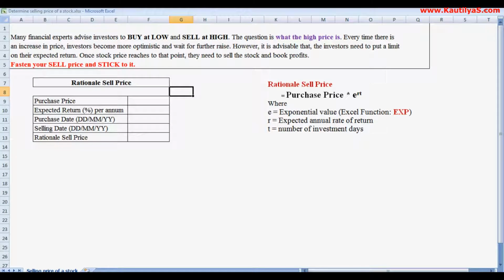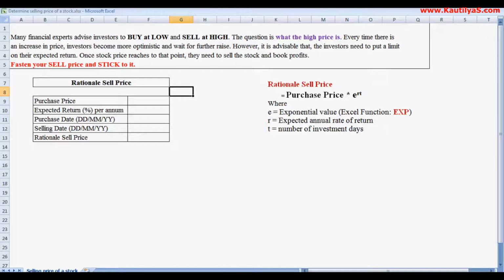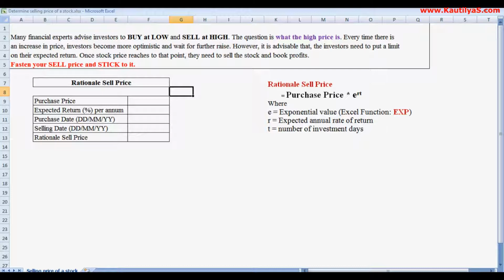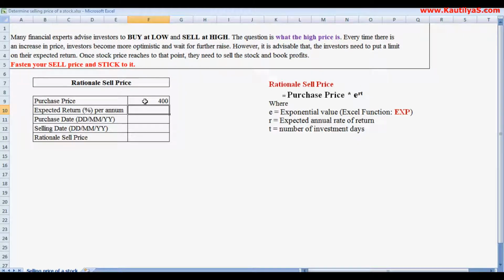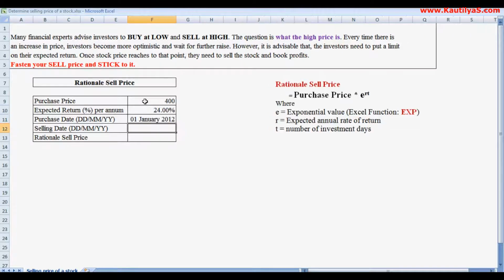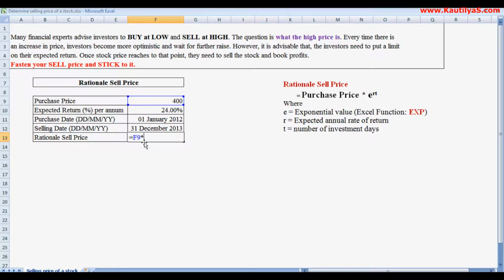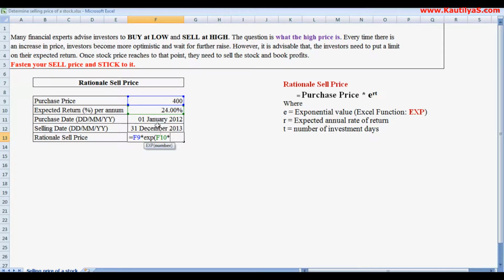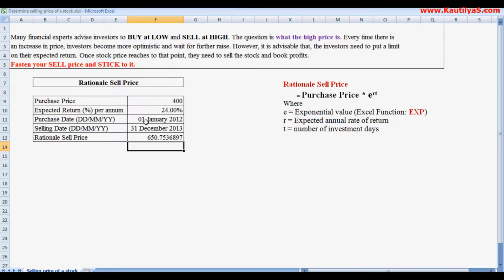Determining Sell Price